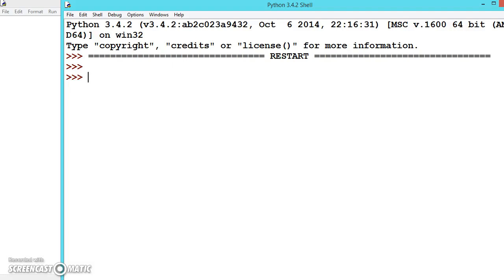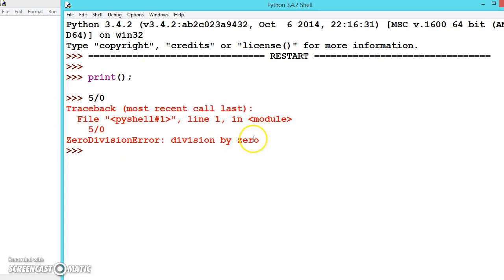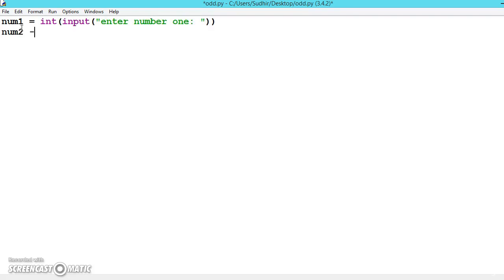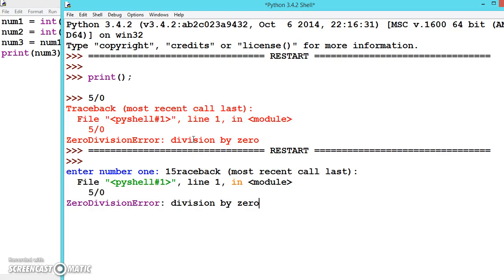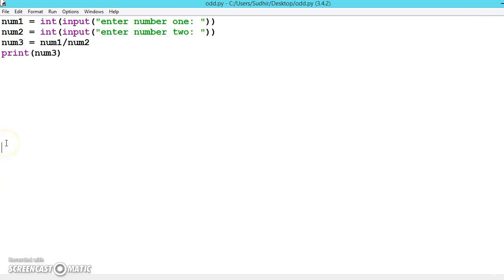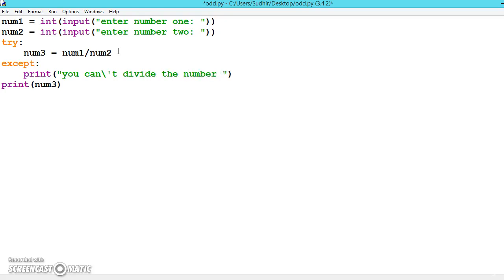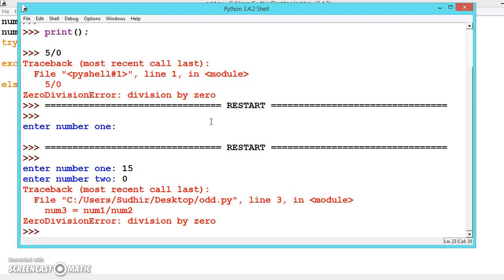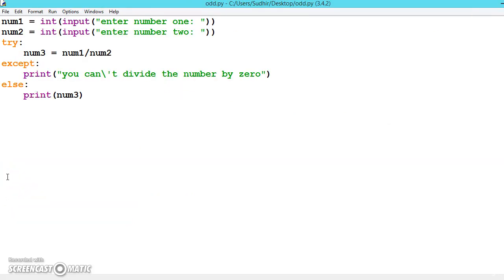042 Learn python and ruby programming:- Exceptions